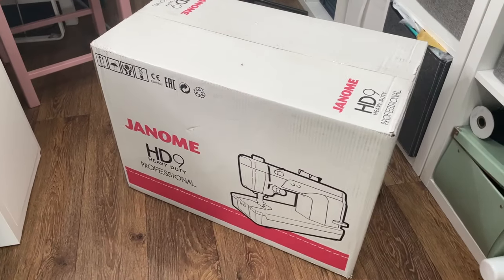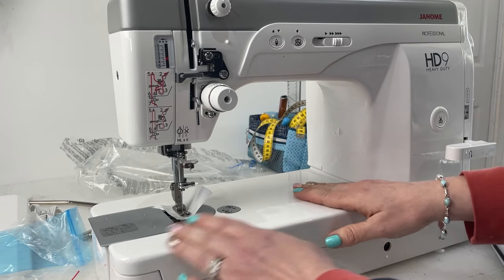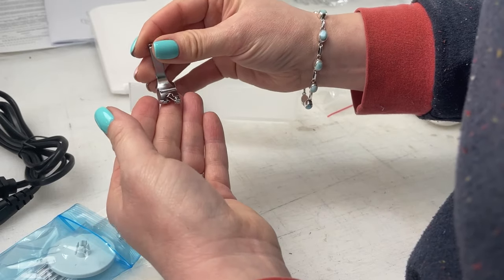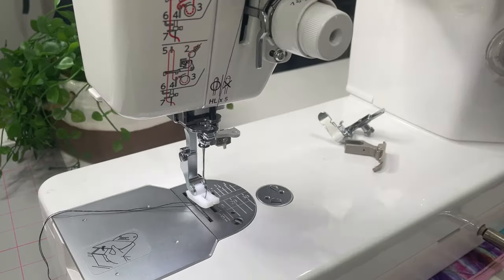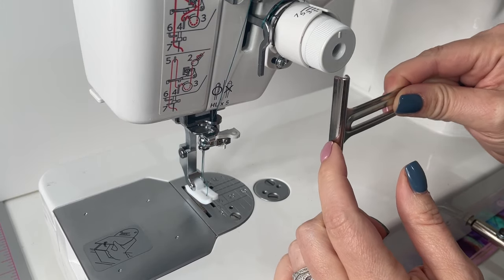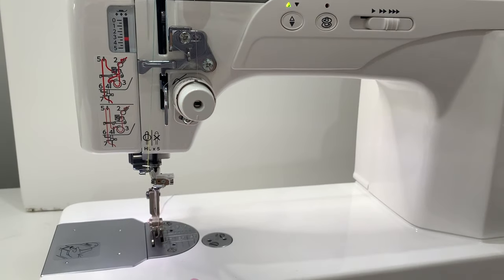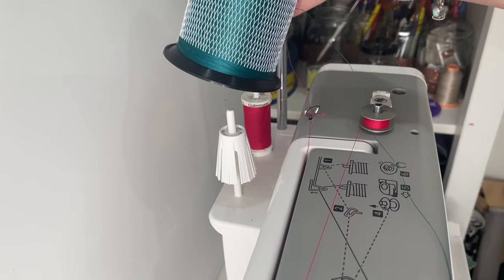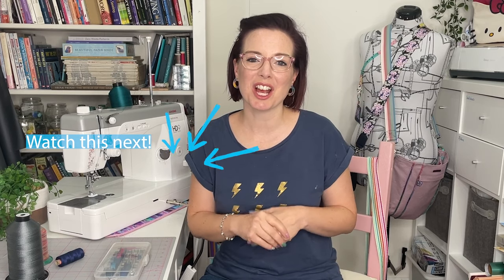Janome HD9 Sewing Machine - Is This The Best Machine For Sewing Bags?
The Janome HD9 is a semi-industrial sewing machine - Is the Janome HD9 a good sewing machine for bag making?  I go through 7 reasons why you should NOT get this sewing machine to sew bags and 7 reasons why you SHOULD get this sewing machine!

What do you think? Do you have one of these? let me know below.

Check out the Country Cow review of the Janome HD9 Sewing Machine

My sewing machine was purchased from Sew Confident which you can find here: (Use Code STUDIO7T7 for a surprise!):

*Aff link - read more below.

A great beginner sewing machine: